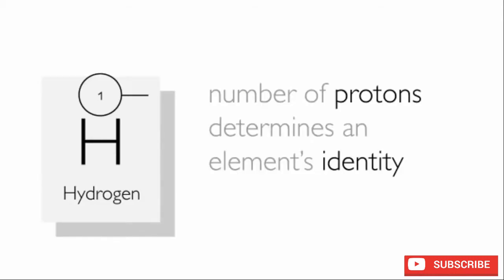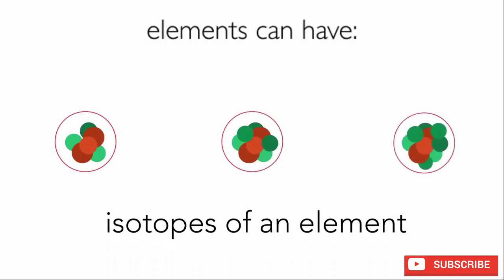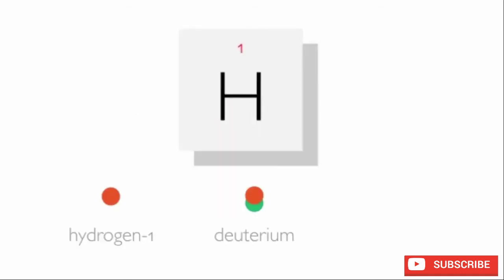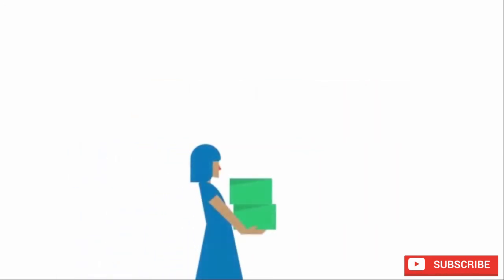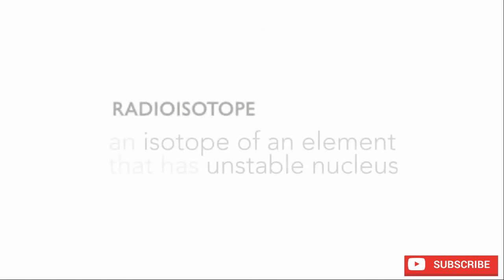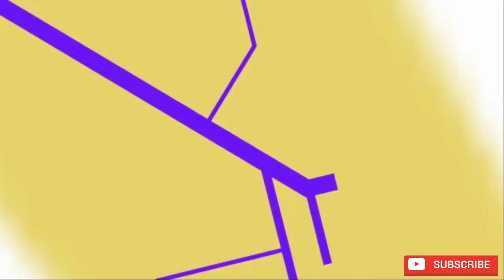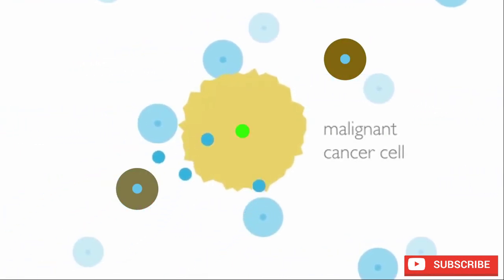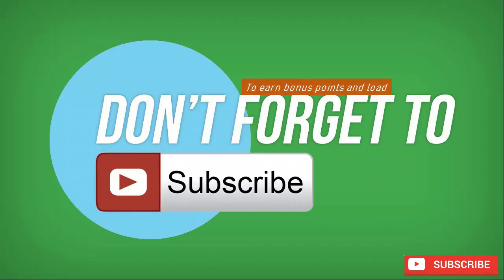Isotopes | Radioactive Isotopes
Isotopes compose one of two or more species of atoms of a chemical element with the same atomic number and position in the periodic table and nearly identical chemical behaviour but with different atomic masses and physical properties. Every chemical element has one or more isotopes.

Radioactive isotope, also called radioisotope, radionuclide, or radioactive nuclide, any of several species of the same chemical element with different masses whose nuclei are unstable and dissipate excess energy by spontaneously emitting radiation in the form of alpha, beta, and gamma rays.

Credit: This video is owned and produced by FuseSchool Global Education.